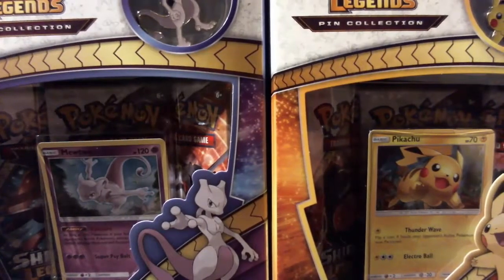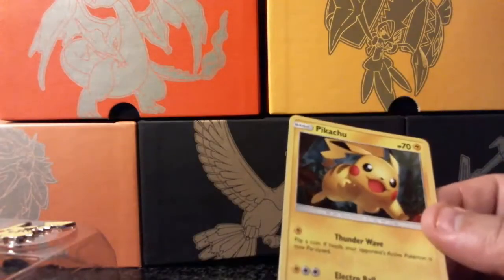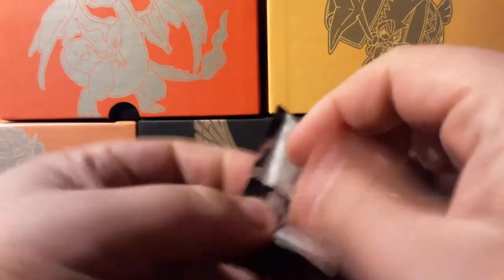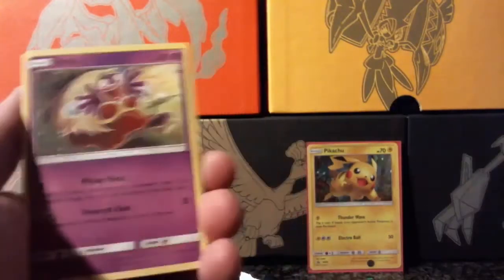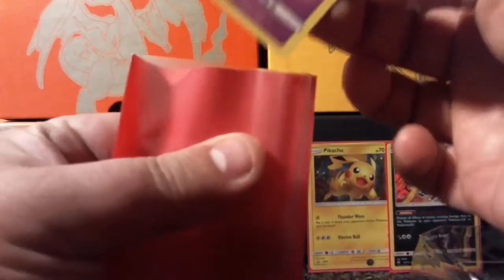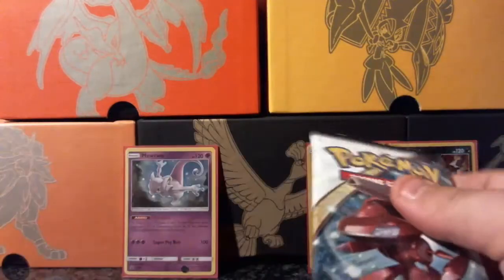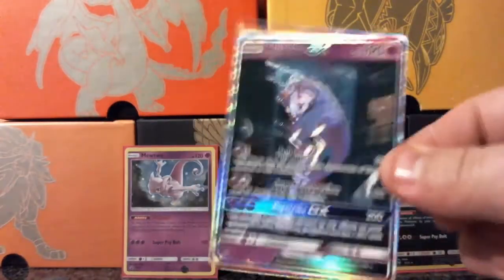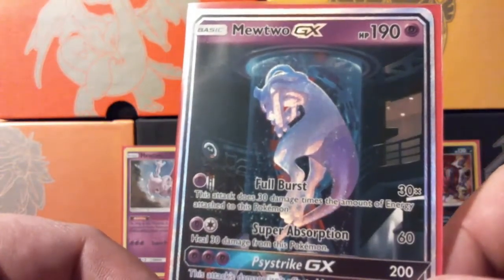YAAAAAAAAAAS!!! || Shining Legends Pin Collections Opening || Pokemon TCG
Back again with some more Shining Legends, and today we are tucking into the Pikachu & Mewtwo Pin Collection Boxes. What wonders await inside?

Missed an opening? Find the playlist here!

-Calmer